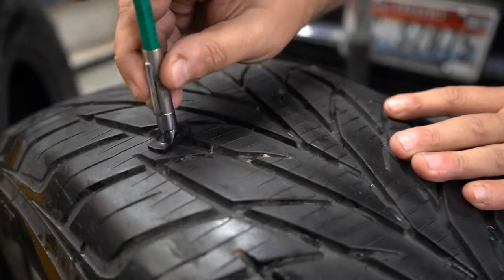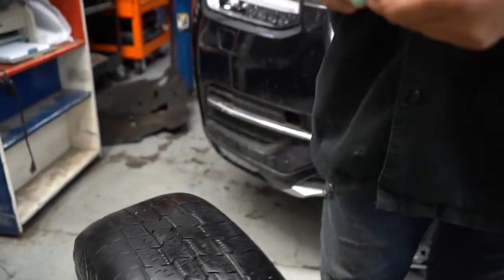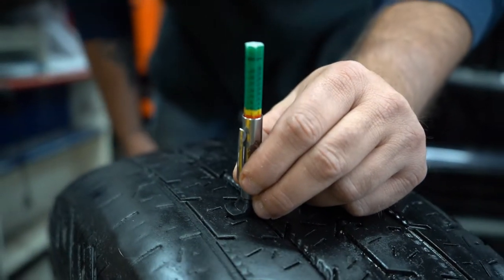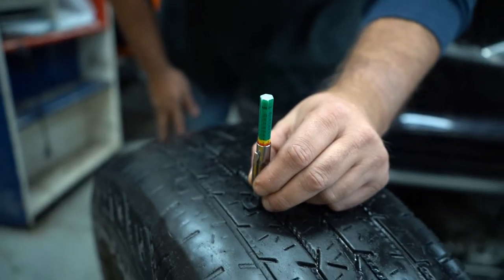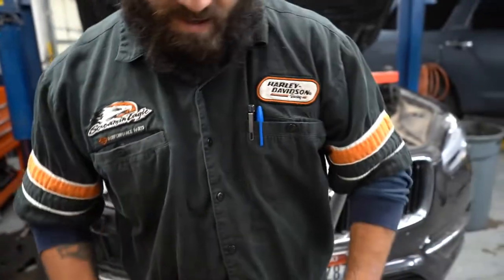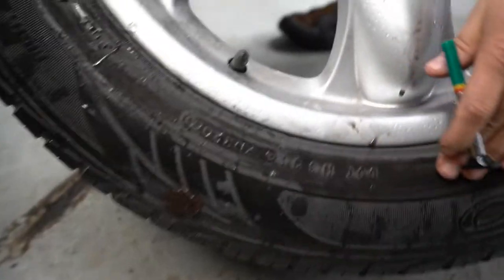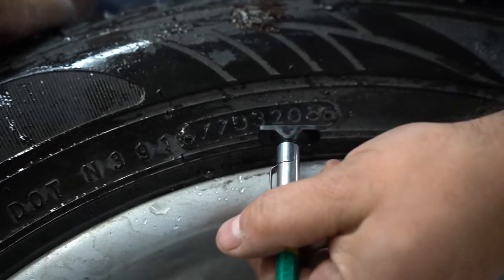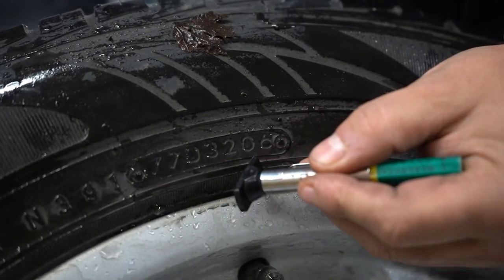Tire Treadwear And Life Span Explained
We're located at 611 3rd St S, Nampa, ID 83651, come on down and we'll get you squared away!